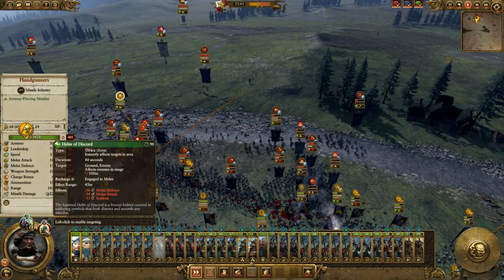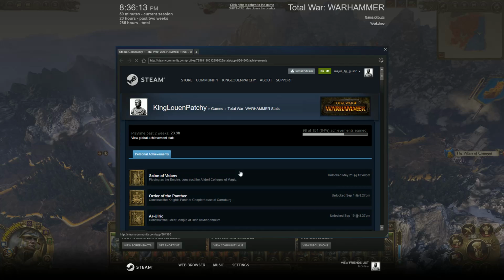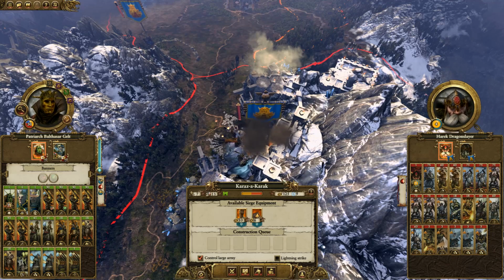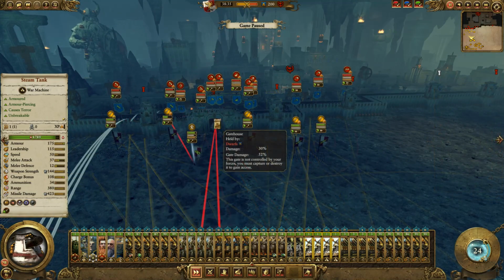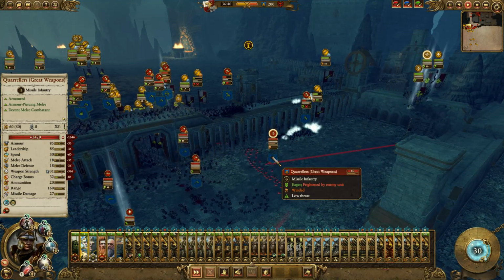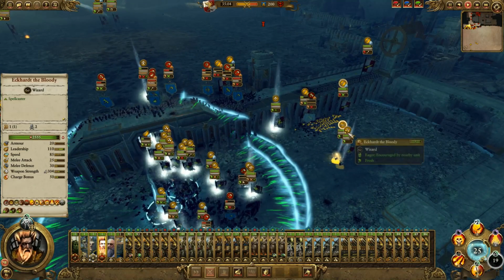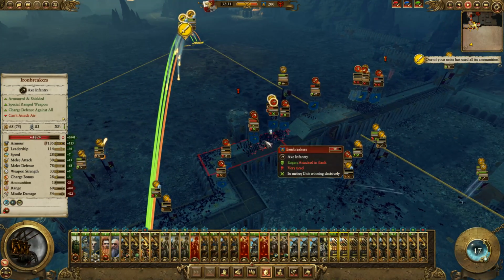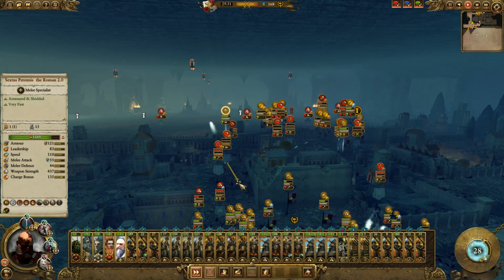Total War Warhammer Empire Campaign Part 30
The ultimate betrayal of the stunties is near...but hey when the achievement calls, Heir answers. Enjoy!